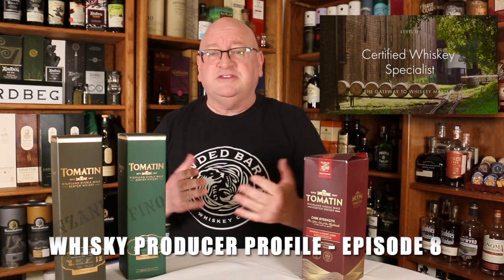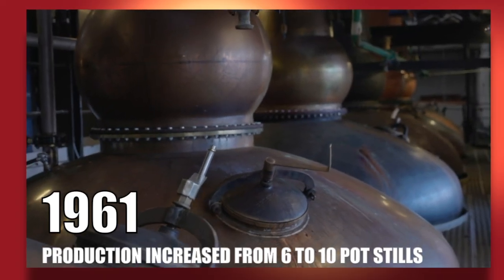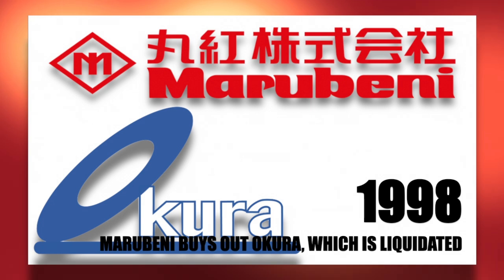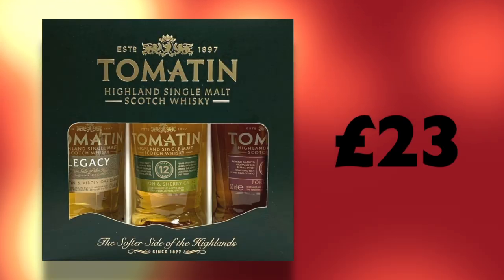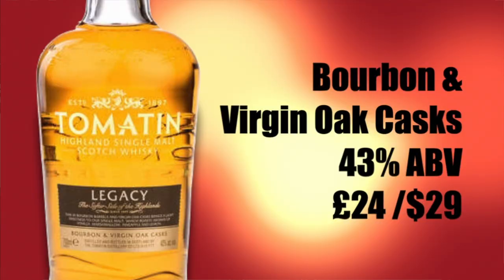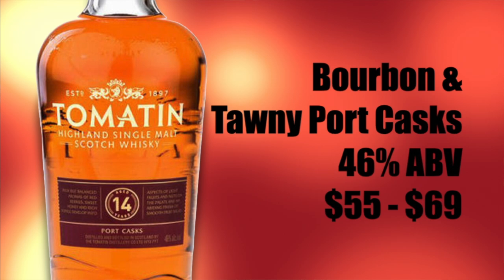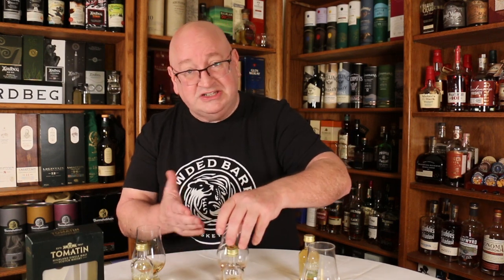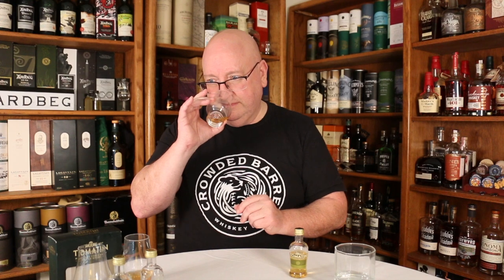Tomatin 12, 14 & Legacy Highland Single Malt Scotch Whisky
In this video Erik Wait talks reviews the Tomatin 12, 14 & Legacy Highland Single Malt Scotch Whiskies.